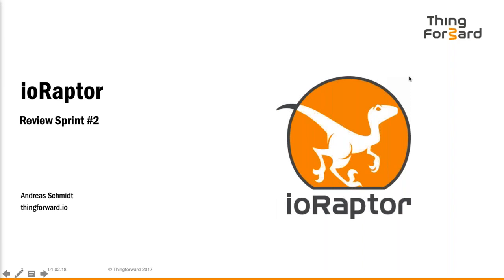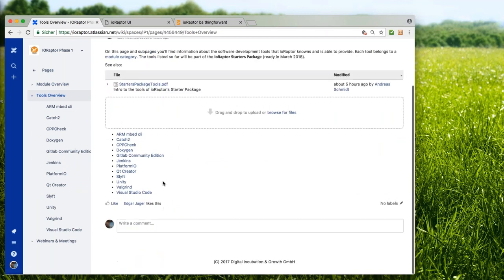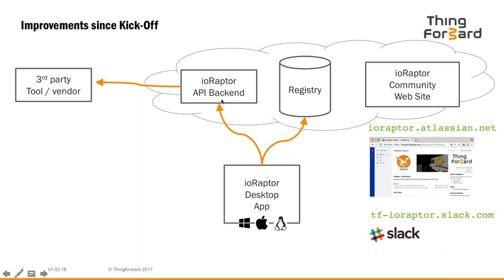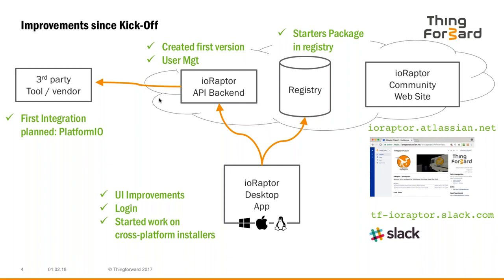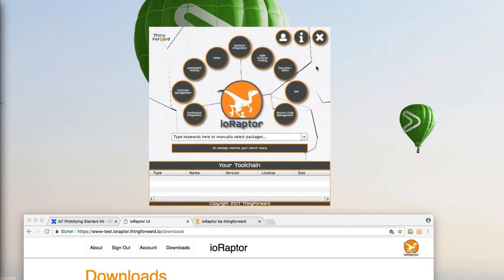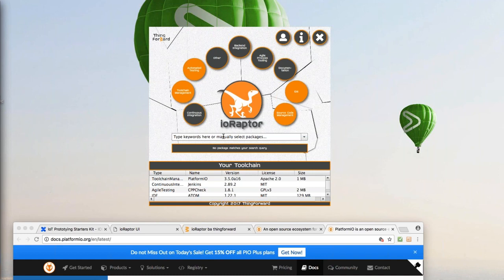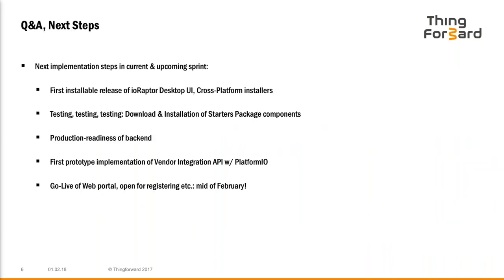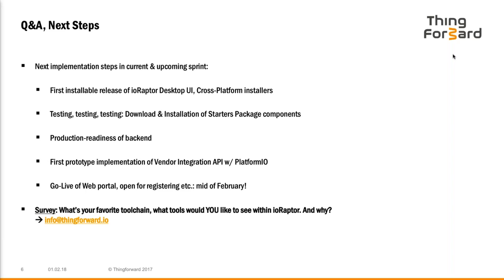ioRaptor Sprint Review Sprint 2 by ThingForward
Andreas Schmidt, Head of Technology of Thingforward.io, gives a review about the second sprint of the ioRaptor Project.